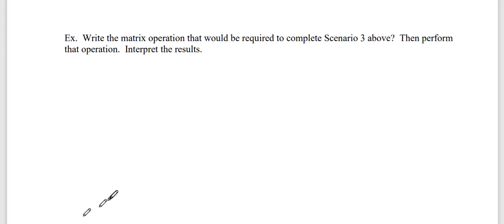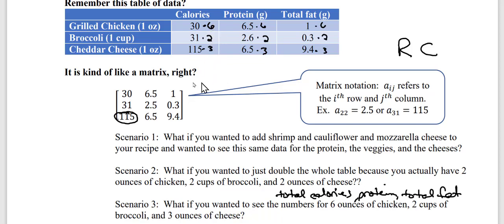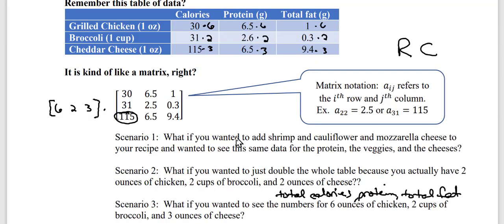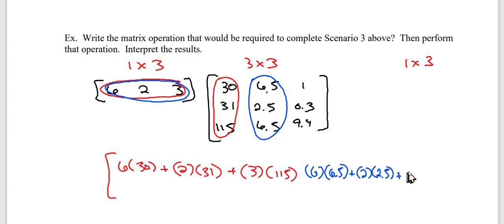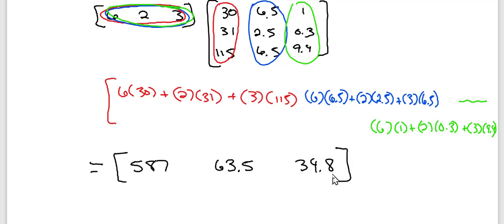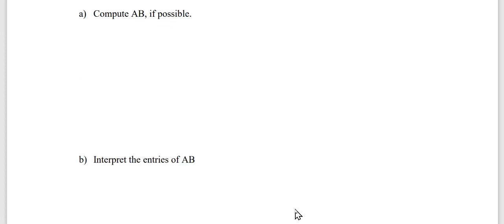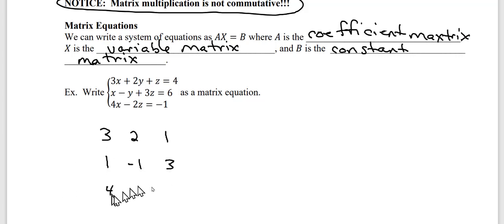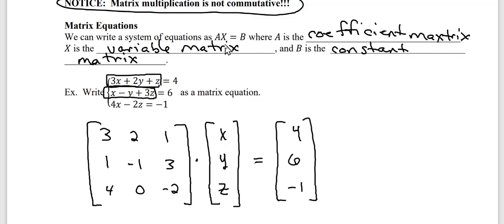Matrix Multiplication Applications